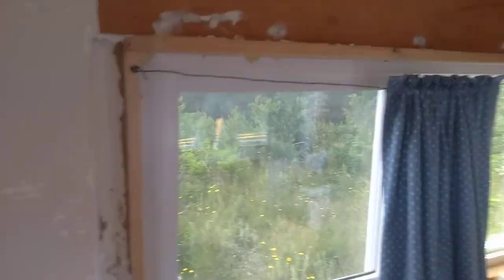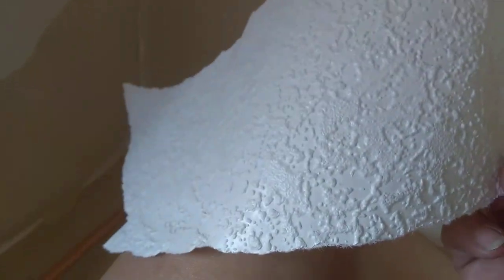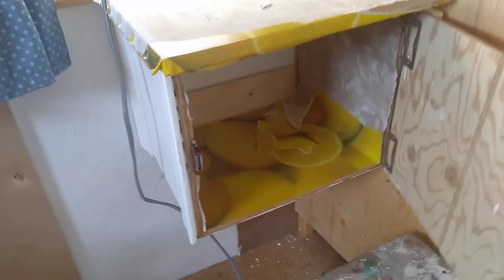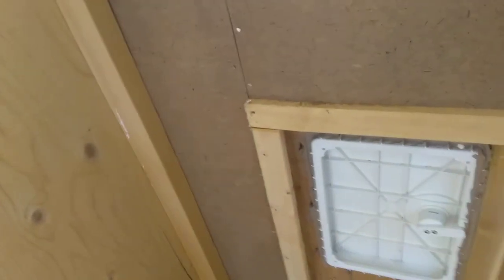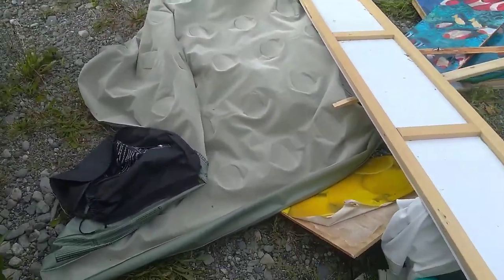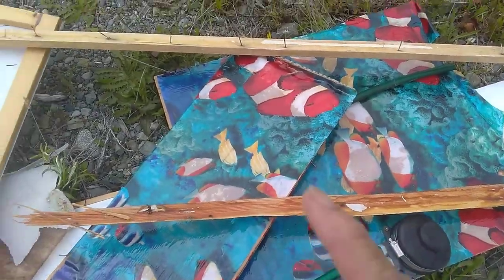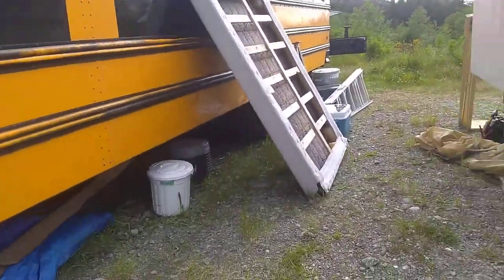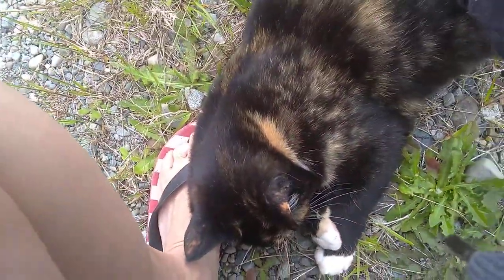New Trailer. Art studio.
Recently purchased a homemade trailer and am converting it into my art studio, and or guest house.